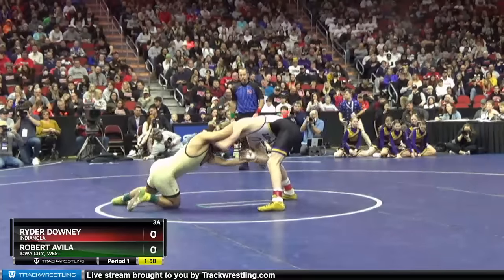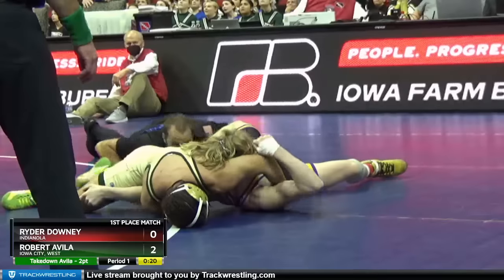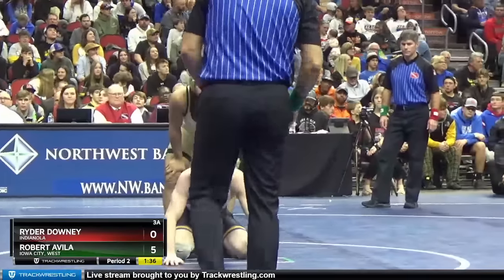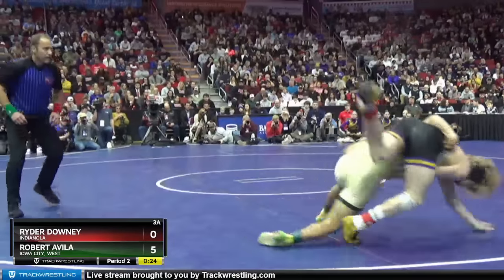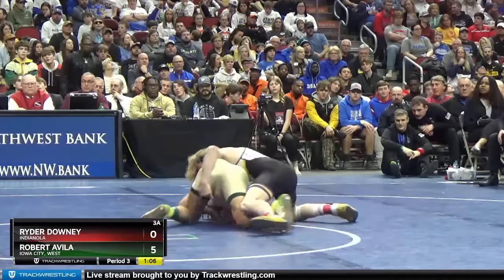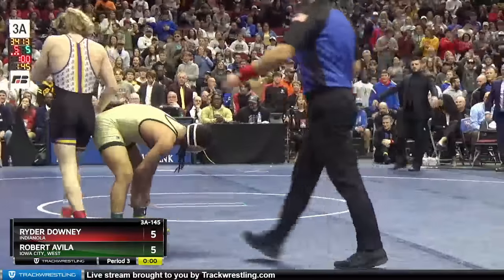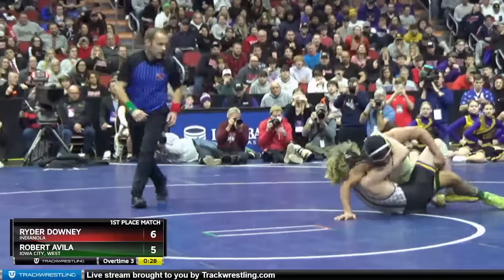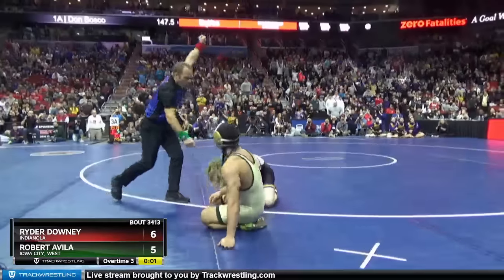3A-145 lbs 1st Place Match - Ryder Downey, Indianola vs Robert Avila, Iowa City, West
VITO: Out Of The Shadows | Available now for FREE